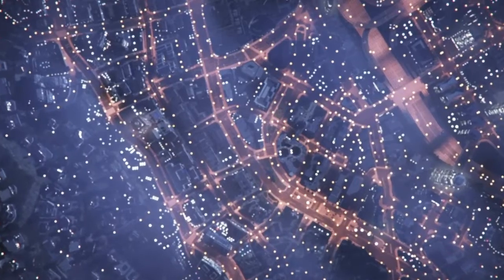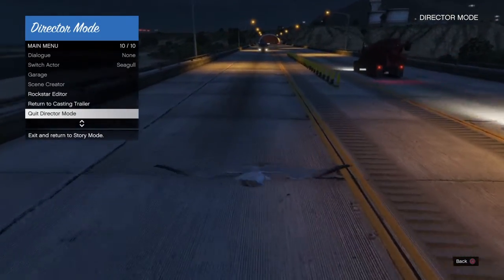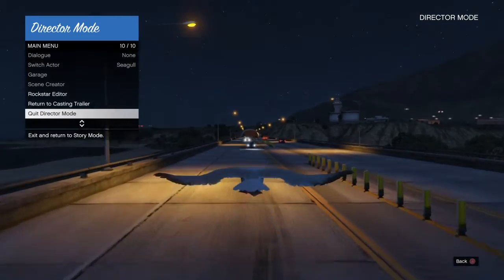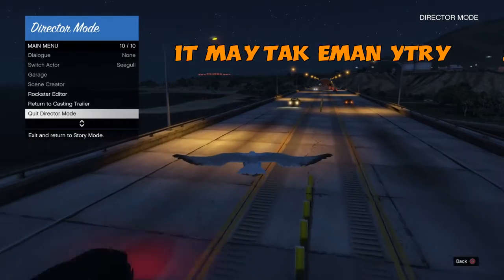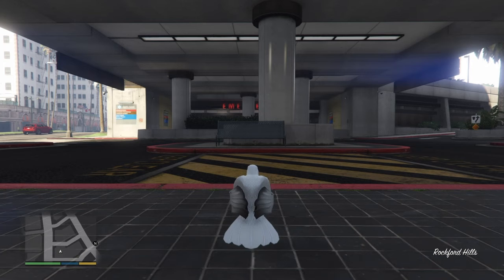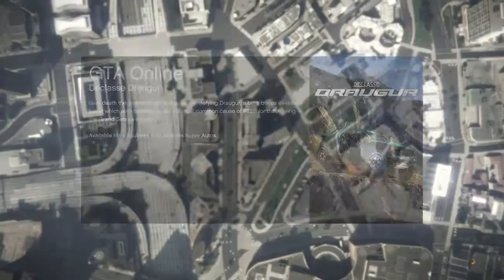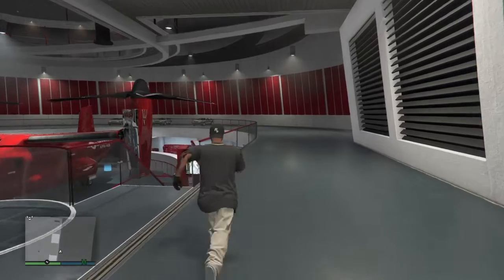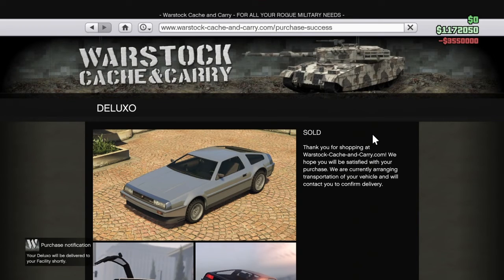GTA5 Frozen Money Glitch No Save Need No Mod Save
Showing how this Frozen money glitch still working. Check it out.